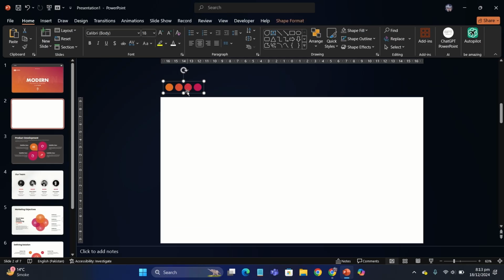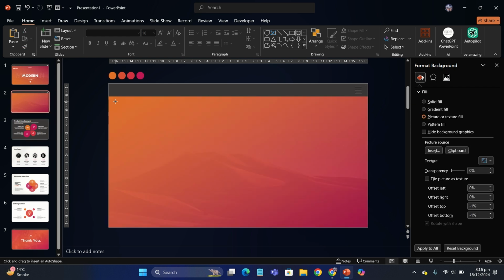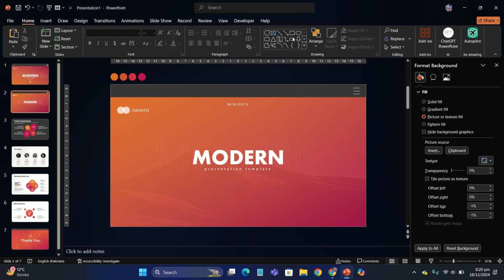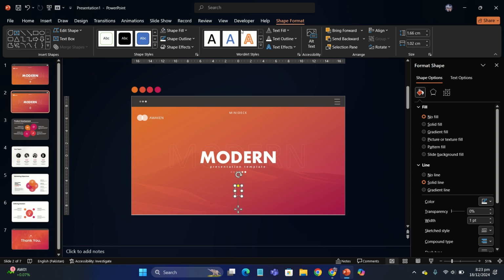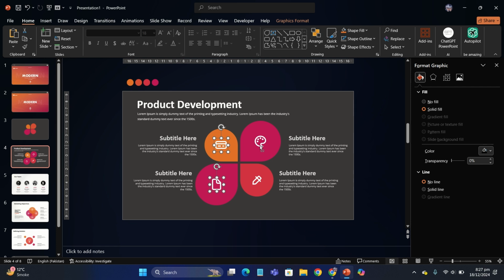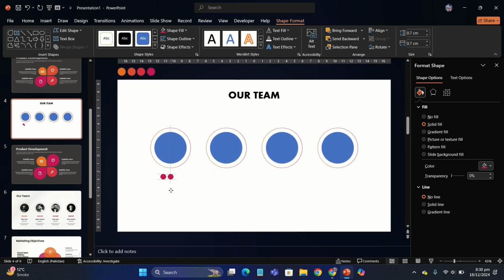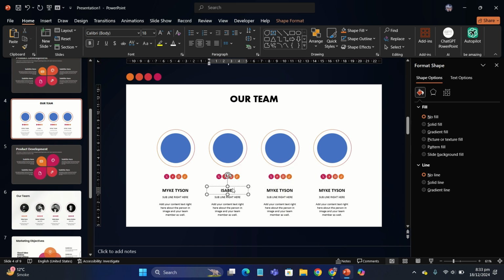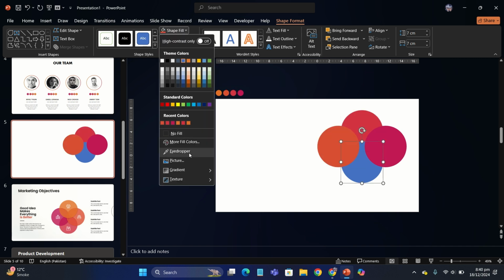Full PPT Template Tutorial 🔥🔥🔥